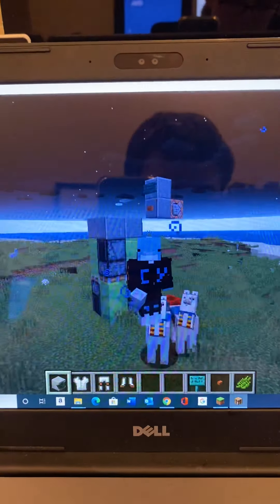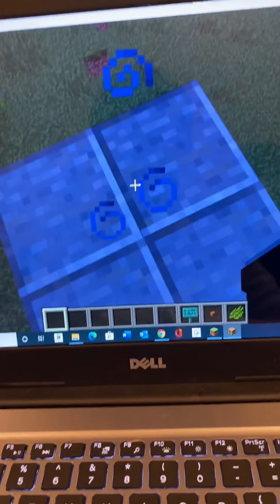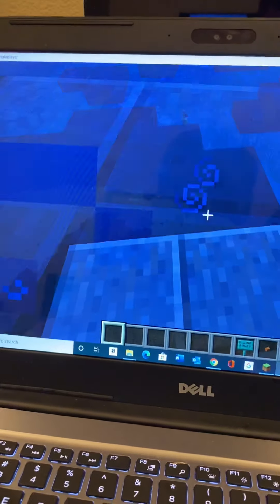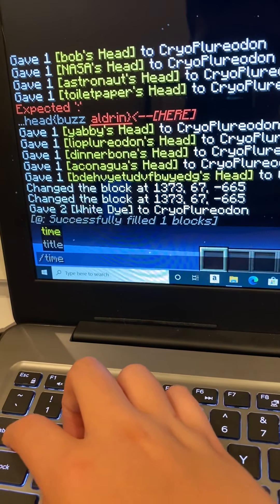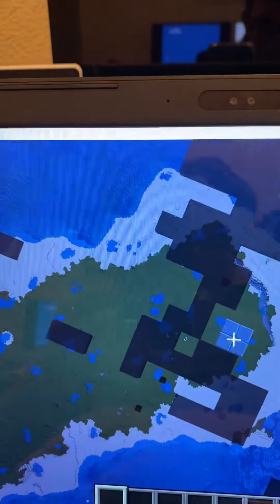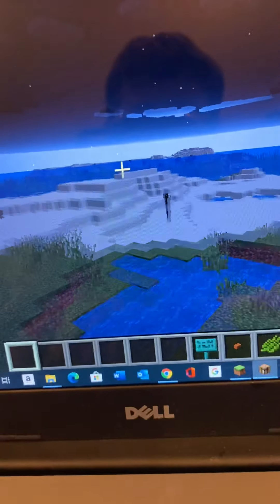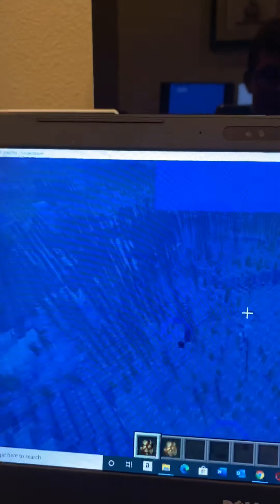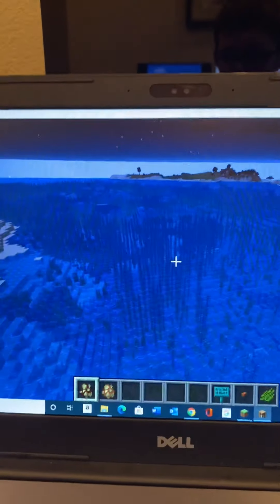Going to space in Minecraft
Going to space in Minecraft and testing the 1.16.2 snapshot